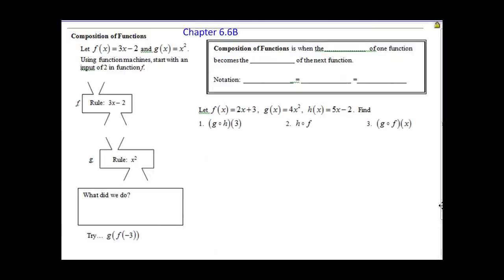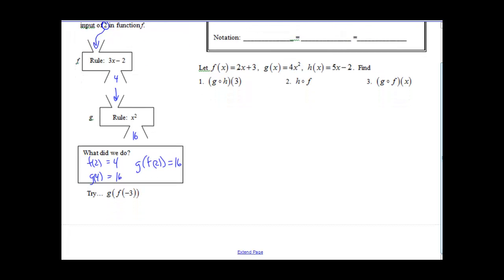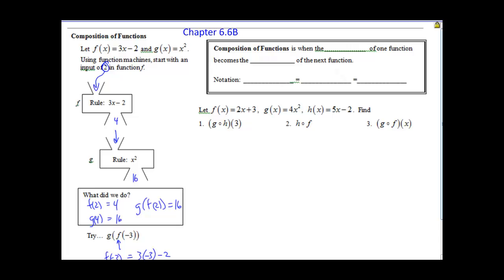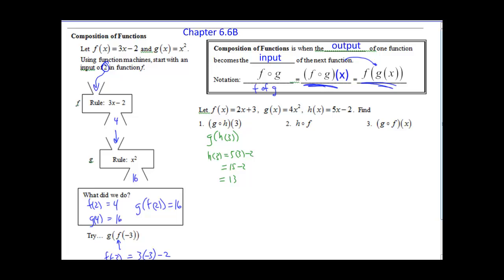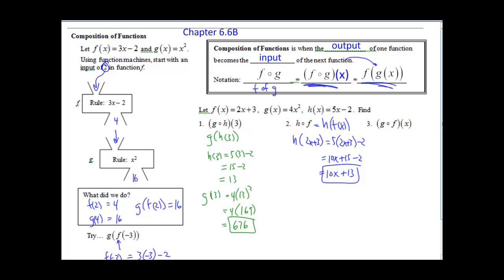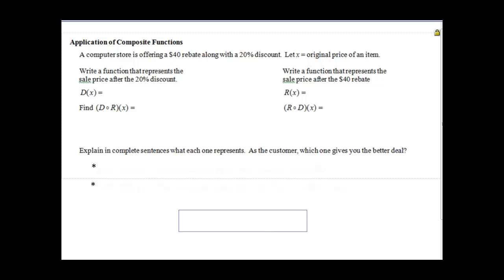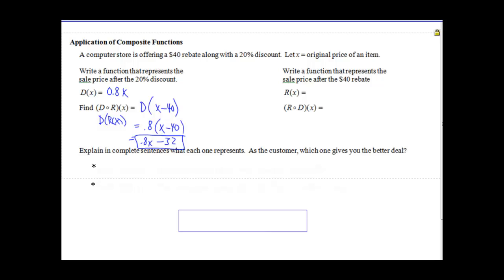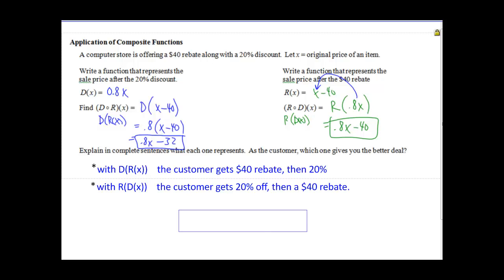Ch.6.6B_Composition func